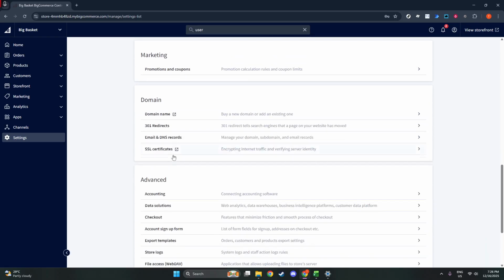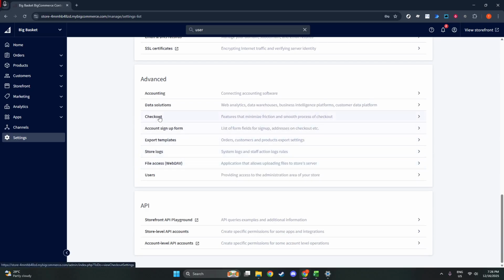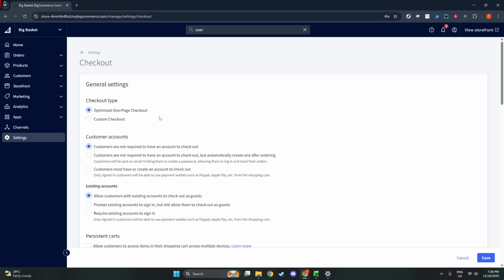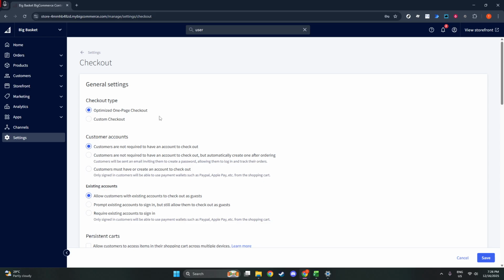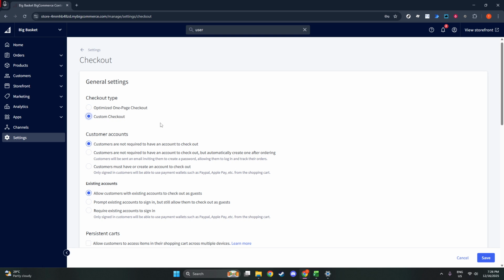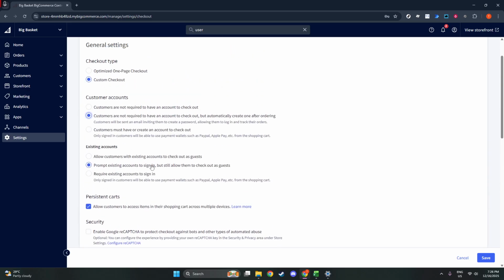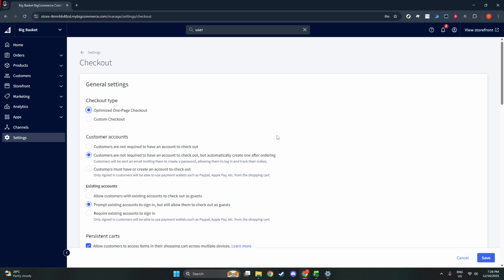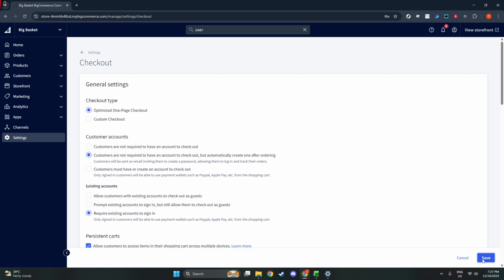How to Edit Checkout Settings in BigCommerce [2026 Full Guide]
How to Edit Checkout Settings in BigCommerce

In this video, we show you exactly how to Edit Checkout Settings in BigCommerce to optimize your conversion funnel and refine the final stage of the customer journey. We examine the core concepts of transaction flow and the authorization of guest checkout parameters to reduce cart abandonment.

Mastering this specific tool improves workflow, organization, and project quality by allowing you to customize the user experience during the payment and shipping selection process. We utilize the dashboard and the checkout configuration sections to manage data privacy requirements, account creation prompts, and security protocols. Ensuring a friction-free checkout environment is vital for maintaining high customer trust and maximizing the revenue potential of your e-commerce storefront.

Technical Specs: Software: BigCommerce; Feature: Settings